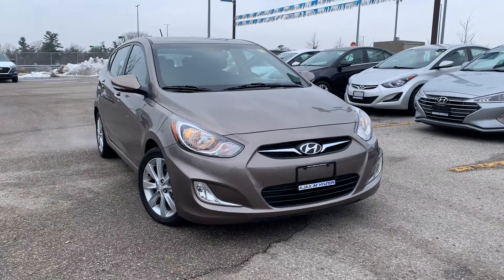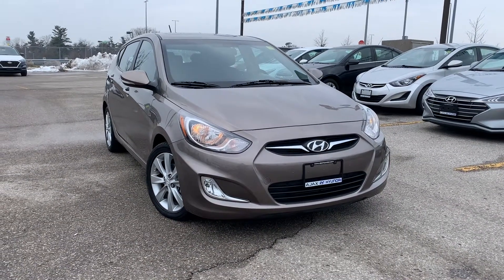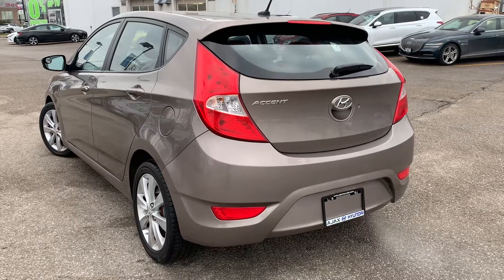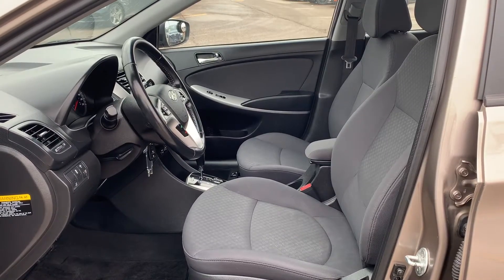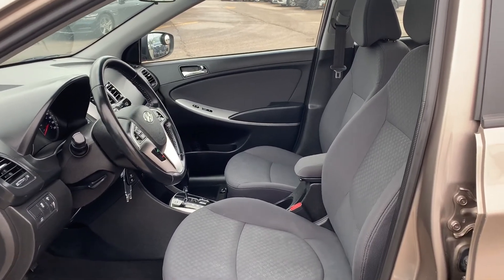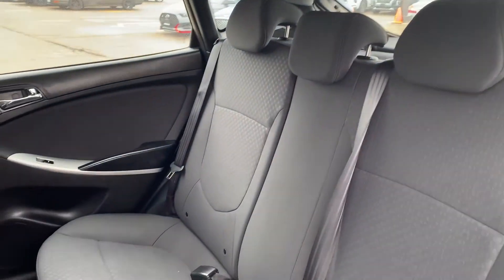2014 Hyundai Accent GLS | Reconconditioning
Pre owned 2014 Hyundai Accent GLS at Ajax Hyundai!

P5129